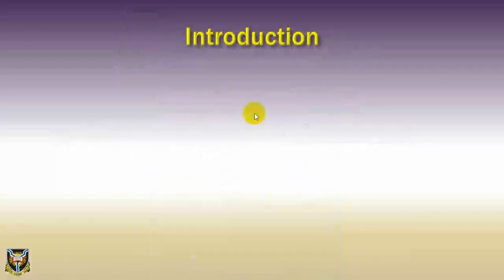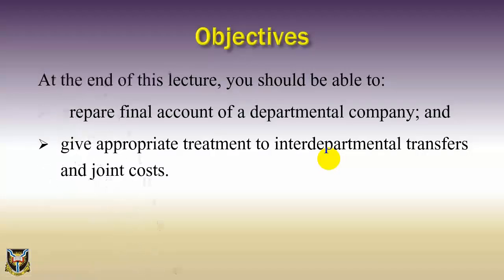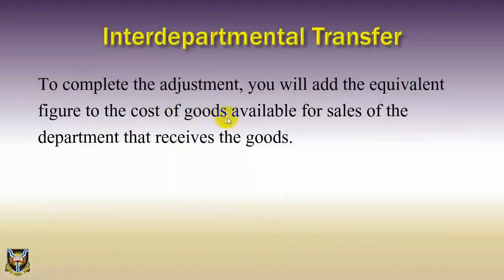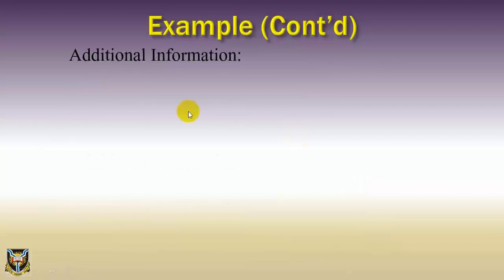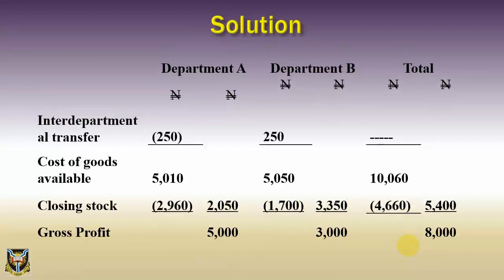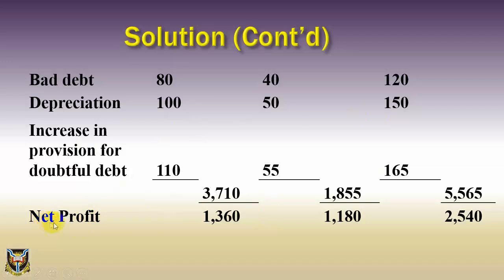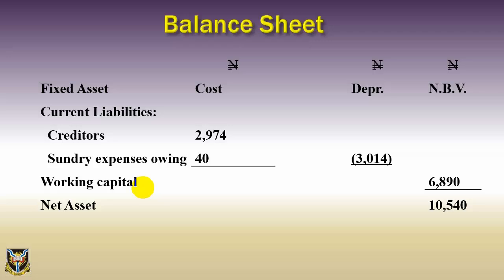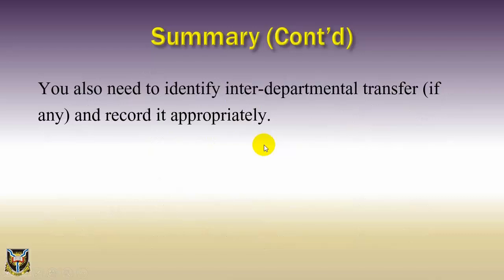Eco 312 study session 12